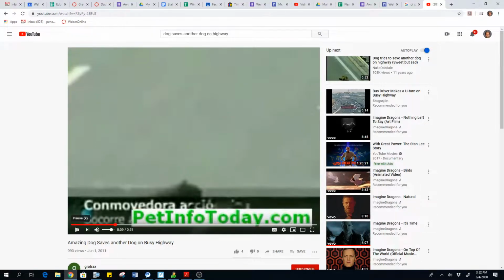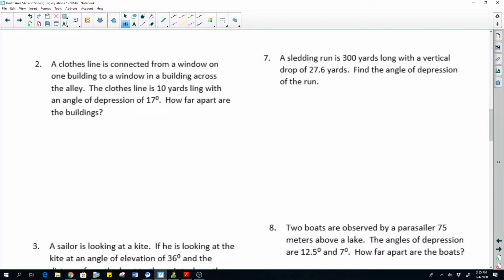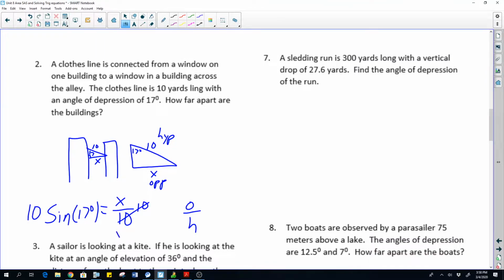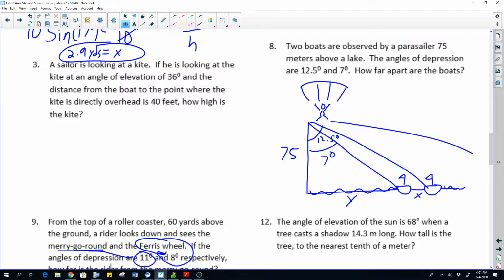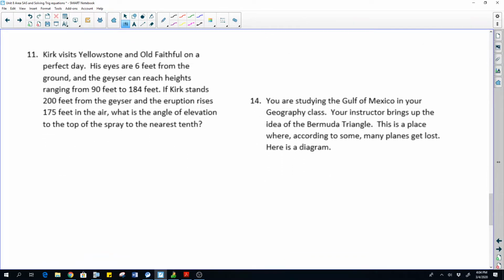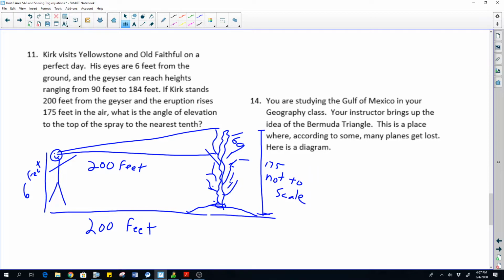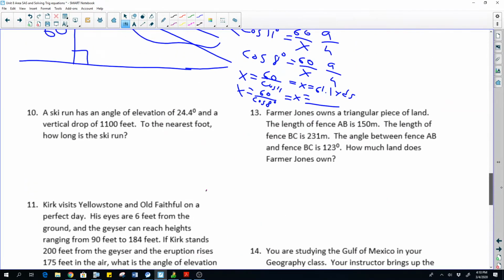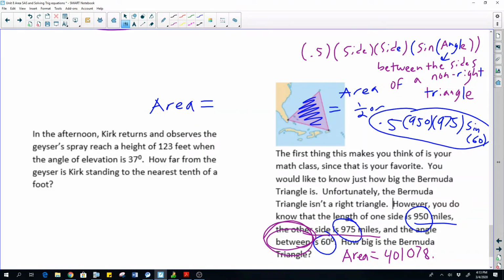8 3 Word Problems with Trigonometry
8 3 Word Problems with Trigonometry